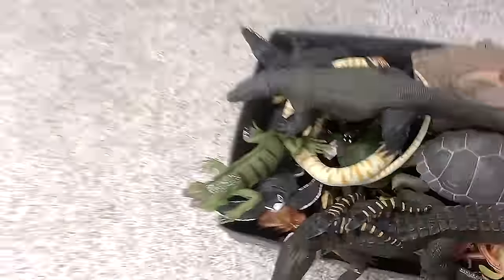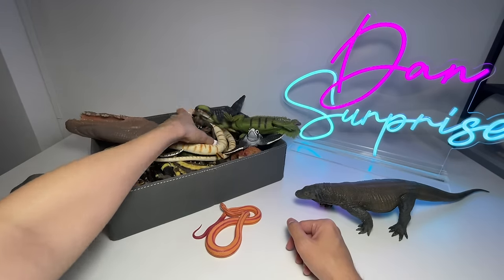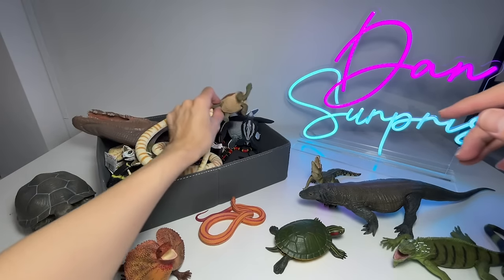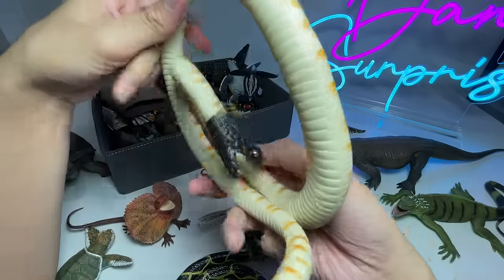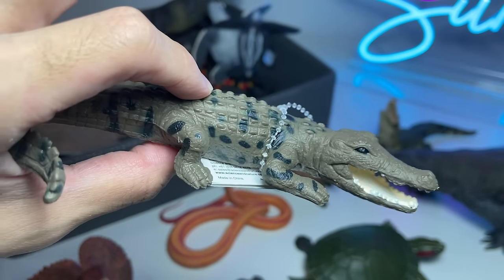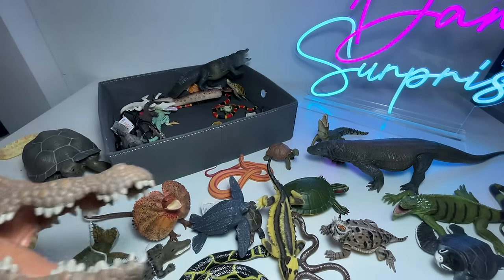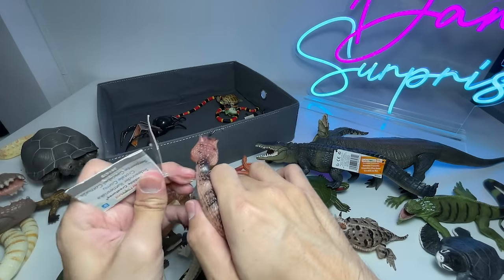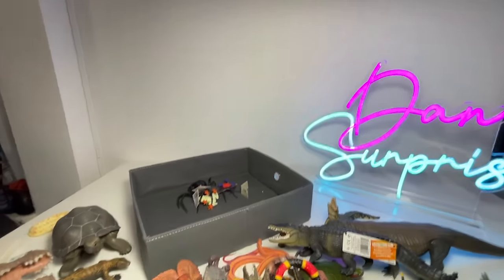Reptiles Animals Collection - Crocodile, Alligator, Iguana, Python, Komodo Dragon, Frilled Lizard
My Reptiles Animals Collection containing Crocodiles, Alligators, Iguanas, Pythons, Komodo Dragons, Frilled Lizards, Cobras, Turtle, Tortoise and many more.